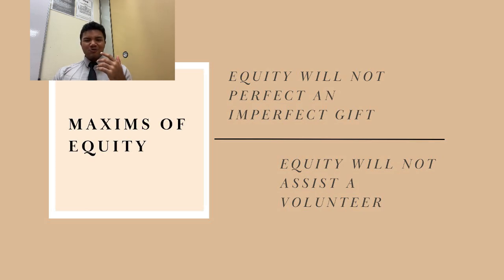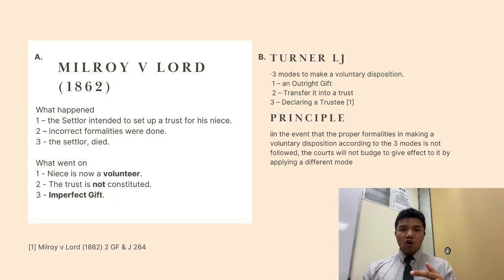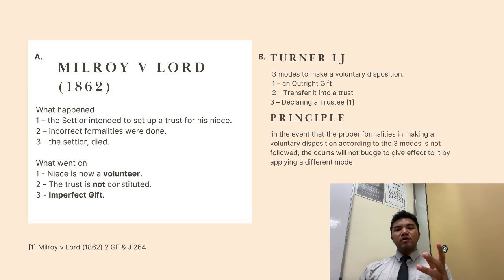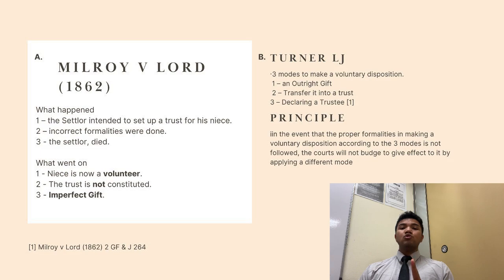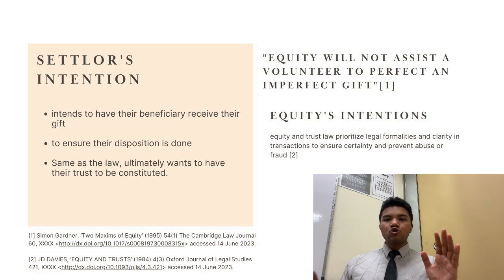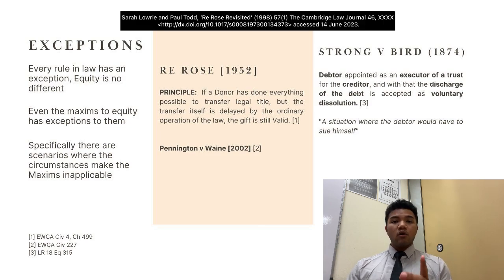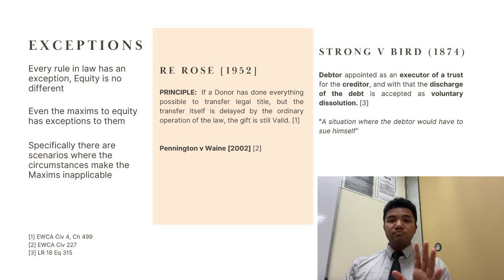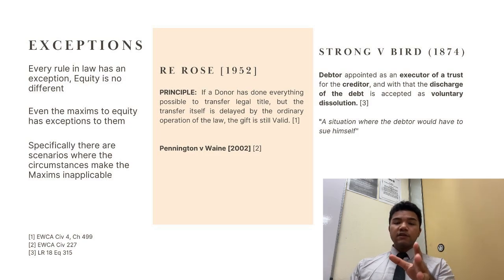Equity and Trust (0347615)